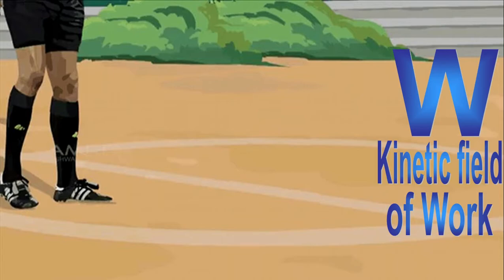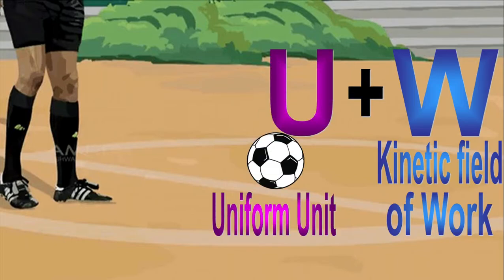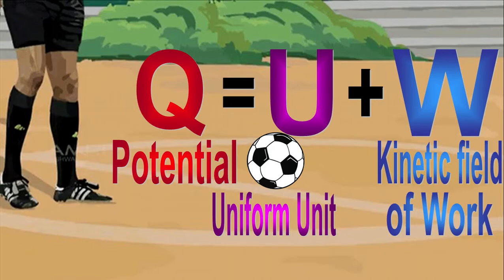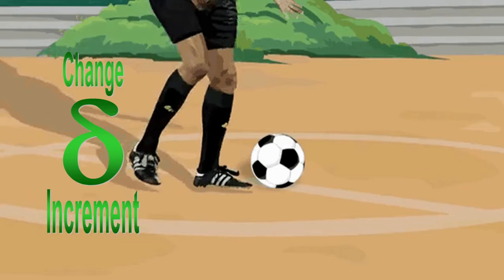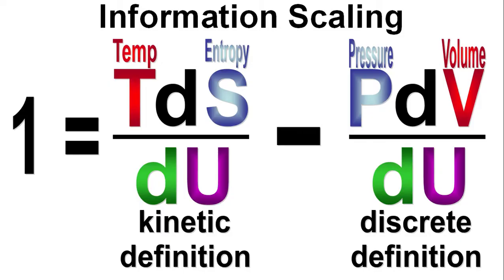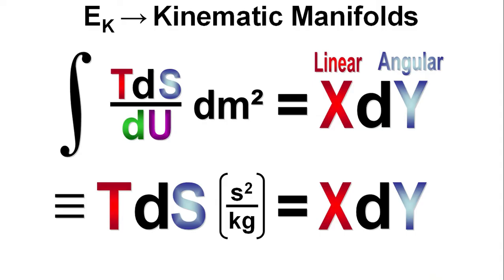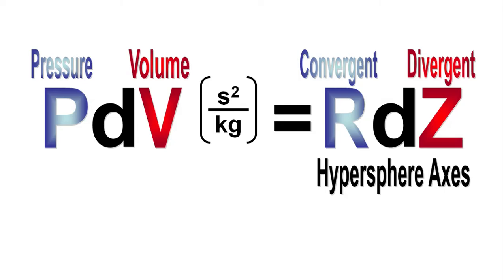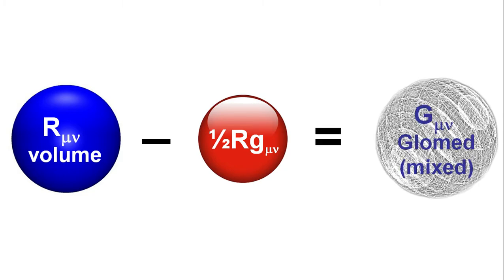The First Law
The First Law (aka Newton’s law of uniformity or conservation of energy) is the law that keeps giving. Here it provides spacetime for dummies. Baby steps take us from Newton through Thermodynamics and Relativity to the shape of a conserved universe and beyond.